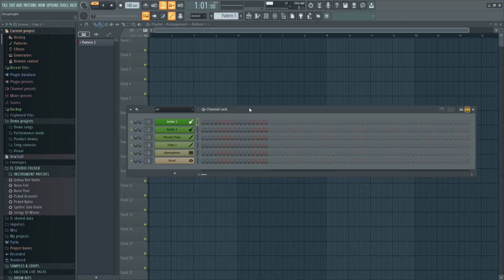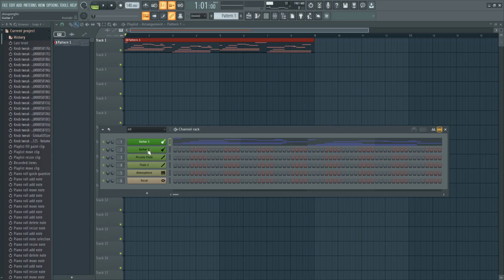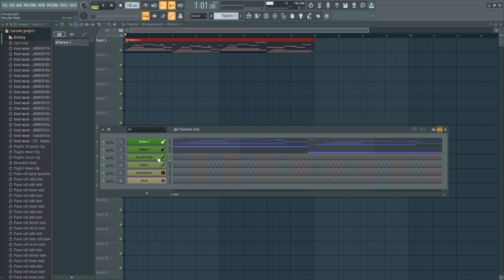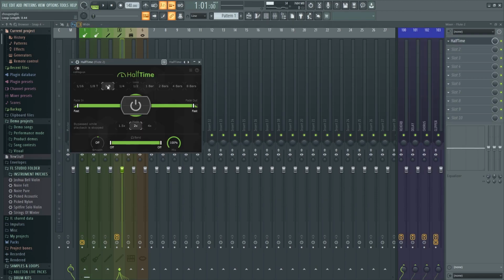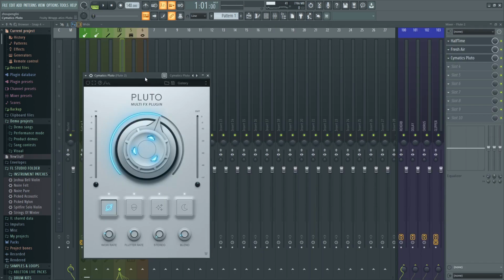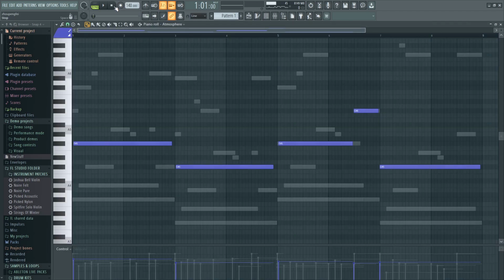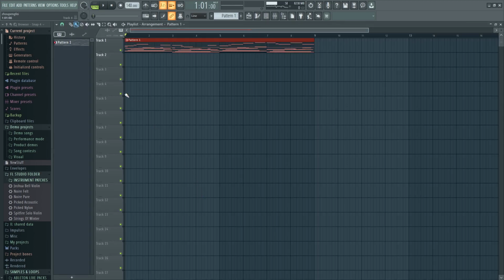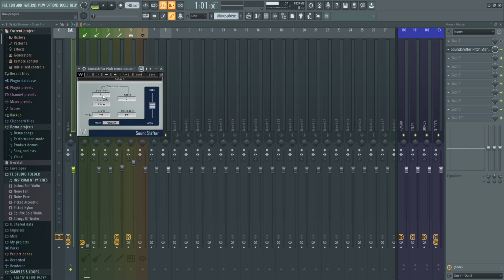HOW TO MAKE EMOTIONAL GUITAR MELODIES FROM SCRATCH FL STUDIO - EMOTIONAL DARK MELODY TUTORIAL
Yo people what's happening? In today's video tutorial, I will show you how to make emotional guitar melodies from scratch in FL Studio 20.

00:00 Intro
00:55 Guitar
01:48 Bass Notes
02:20 Flute
05:18 Atmosphere
05:50 Effects